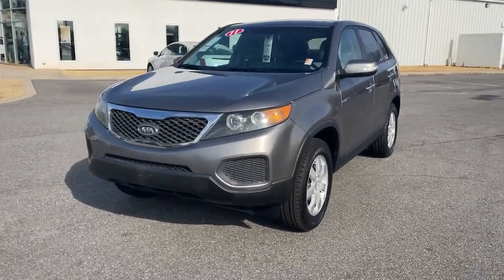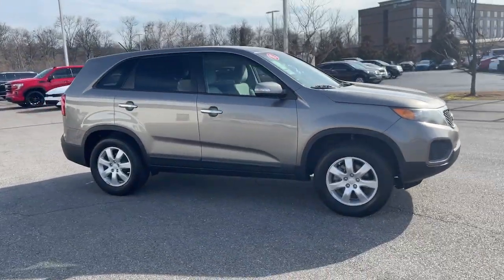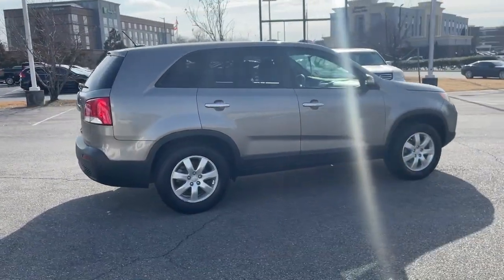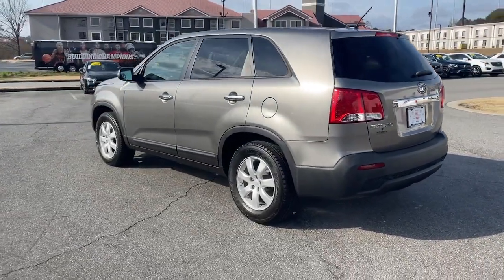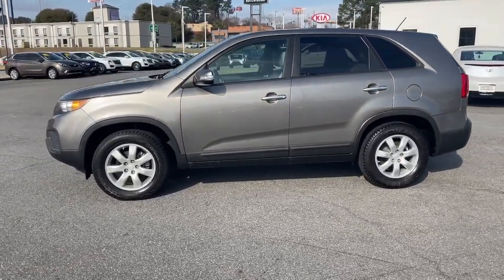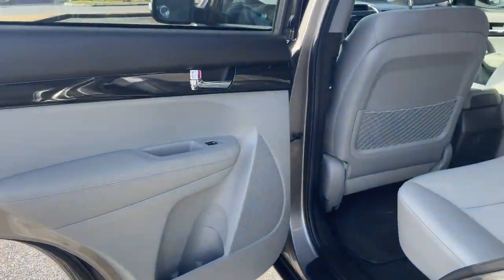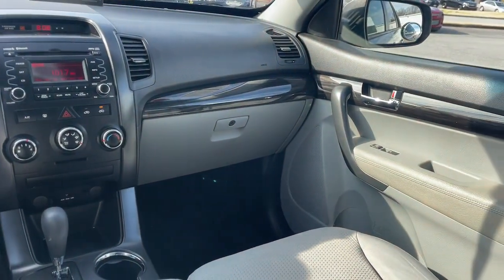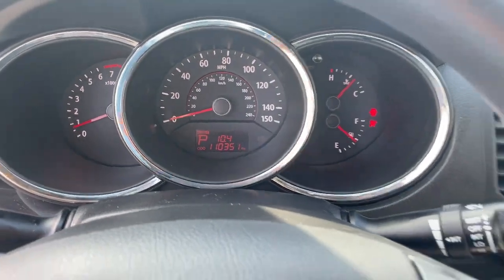2011 Kia Sorento Macon, Warner Robins, Perry, Thomaston, Dublin, GA BG062637K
Titanium Silver Used 2011 Kia Sorento available in Macon, Georgia at Hutchinson Kia of Macon. Servicing the Warner Robins, Perry, Thomaston, Dublin, GA area.

This vehicle includes the following features and options 3.91 Axle Ratio 4-Wheel Disc Brakes 6 Speakers 7.0 x 17 Alloy Wheels ABS brakes Air Conditioning Alloy wheels AM/FM radio AM/FM/CD/MP3 Radio Anti-whiplash front head restraints Bumpers: body-color Cargo Cover Cargo Net Cargo Tray Carpet Floor Mats (5 Seat) CD player Delay-off headlights Driver door bin Driver vanity mirror Dual front impact airbags Dual front side impact airbags Electronic Stability Control Four wheel independent suspension Front anti-roll bar Front Bucket Seats Front Center Armrest Front reading lights Heated door mirrors Illuminated entry Low tire pressure warning MP3 decoder Occupant sensing airbag Overhead airbag Overhead console Panic alarm Passenger door bin Passenger vanity mirror Power door mirrors Power steering Power windows Rear anti-roll bar Rear seat center armrest Rear window defroster Rear window wiper Remote keyless entry Speed control Split folding rear seat Steering wheel mounted audio controls Tachometer Telescoping steering wheel Tilt steering wheel Traction control Tricot Fabric Seat Trim Trip computer Turn signal indicator mirrors and Variably intermittent wipers. Titanium Silver 2011 Kia Sorento LX FWD 6-Speed Automatic with Sportmatic 2.4L I4 DOHC Dual CVVTbrbrRecent Arrival! Odometer is 32869 miles below market average! 21/29 City/Highway MPGbrbrAwards:br  * 2011 KBB.com Top 10 Family Cars